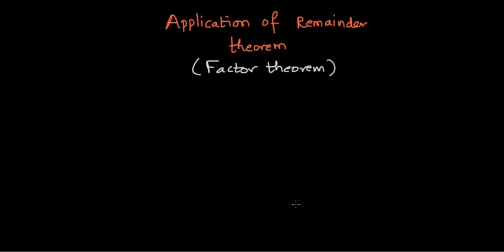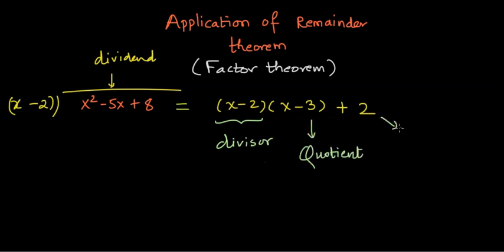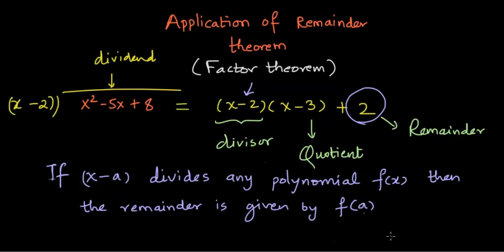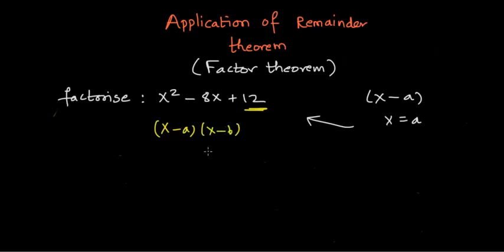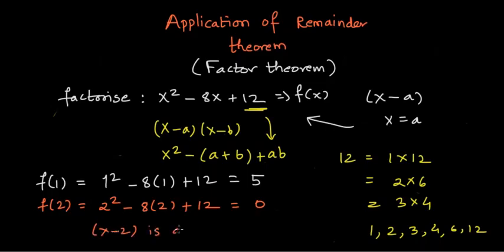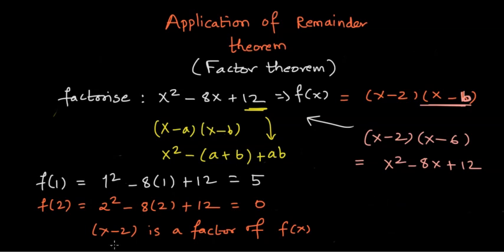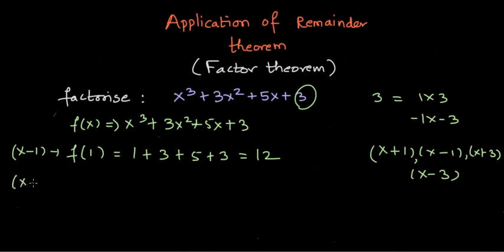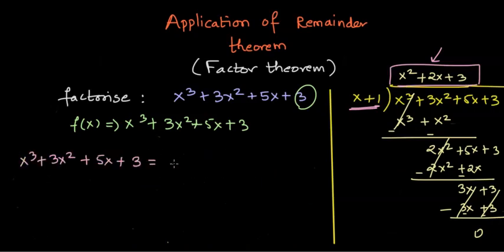Factor theorem Application of remainder theorem Unit 3 Odiya Algebra